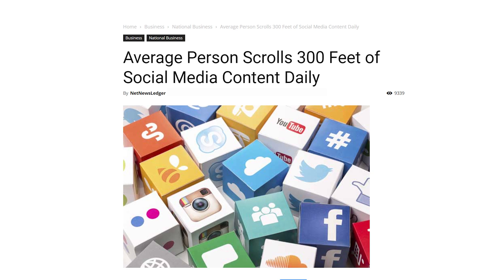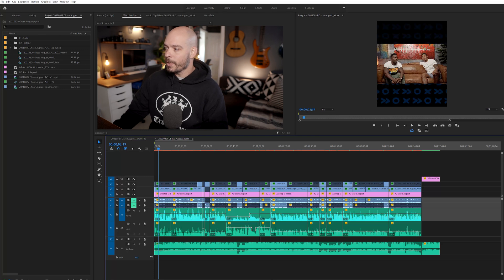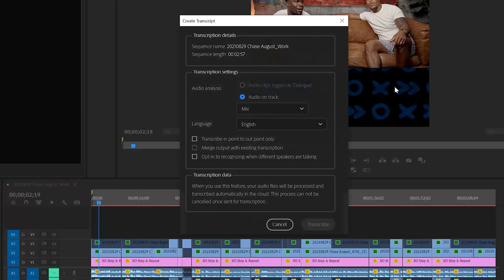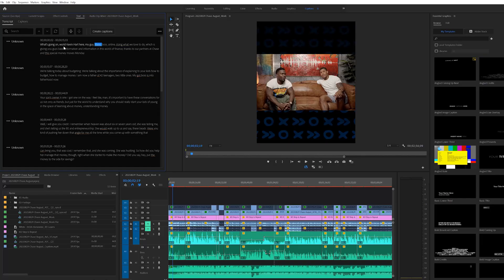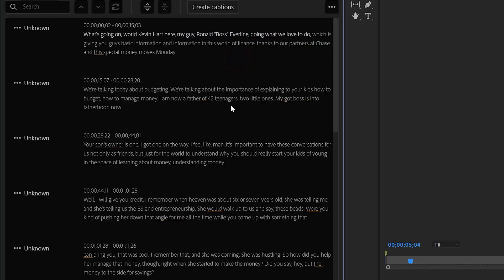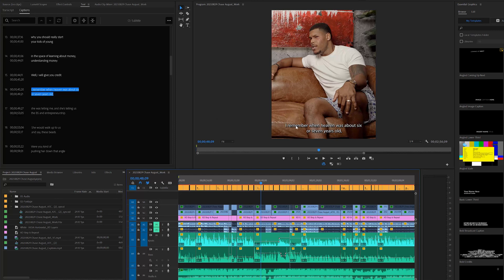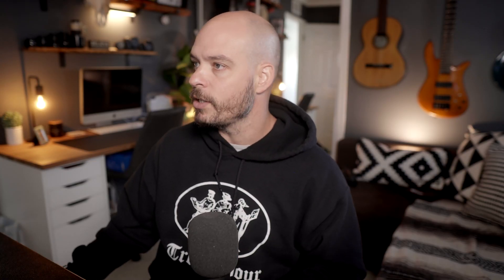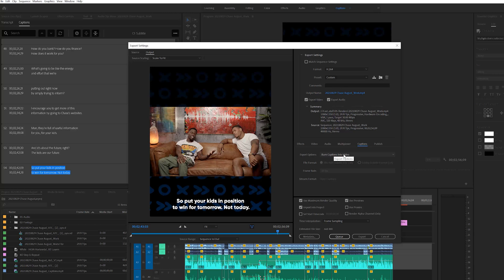Auto-Generated Captions in Adobe Premiere Pro 2021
Premiere Pro allows you to generate closed captions for your video automatically using Speech-To-Text technology. Find out how in this video.